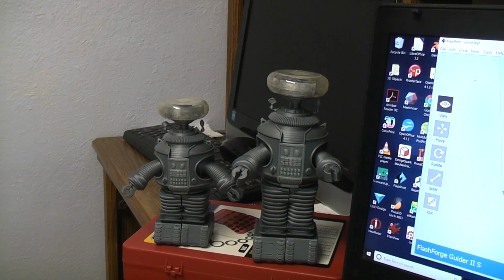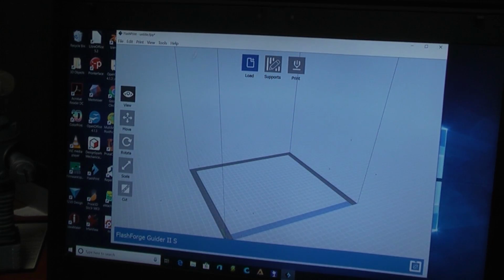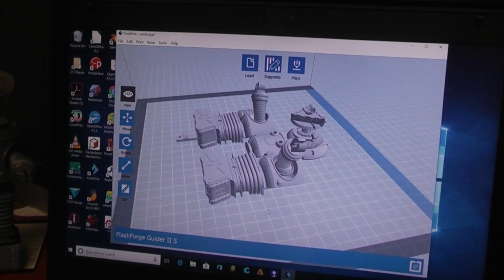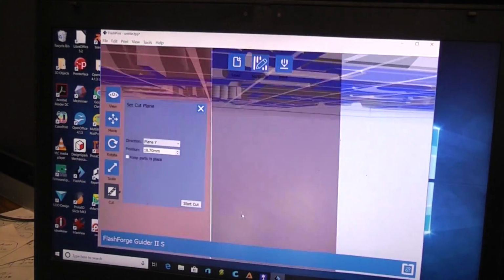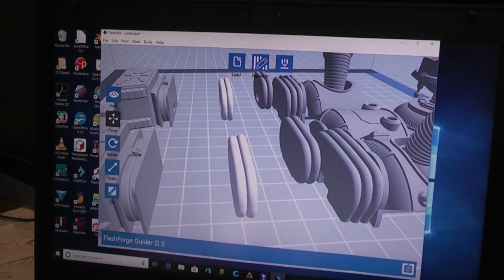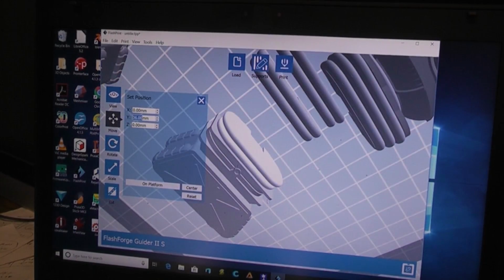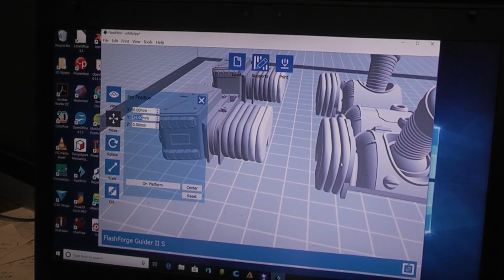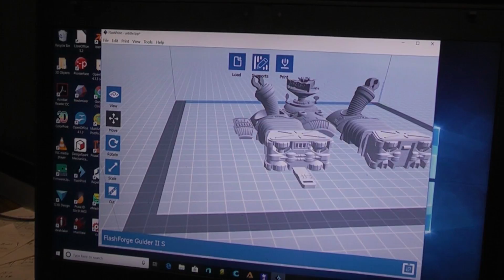Modify the Robot-B from FAB365 to have longer legs using a free slicer program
There are so many way to change "modify" a STL file. But one of the easiest ways I have found is just to use free slicer programs. The Flash Print slicer provided by Flash Forge has been a favorite of mine for many years and some of there early version of the Flash Print program have features that are missing on the most current versions. Yes you can use programs like MeshMixer, but that program is slow and almost always crashes my computer or messes up the 3d model in ways I did not want. So this video will show you some very simple and fast ways to change a STL or modify it. In this case we add longer legs to the FAB365 robot-B model, then print it on a Prusa MK3 at 140 % scale.

Robot Raven is my band, you can search and fine many of our songs on youtube or here is the web site that has links